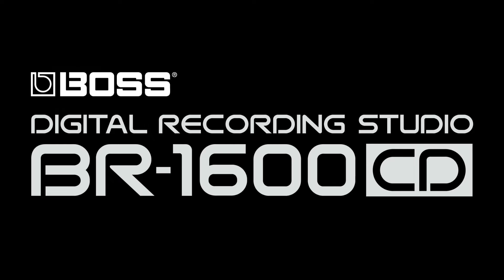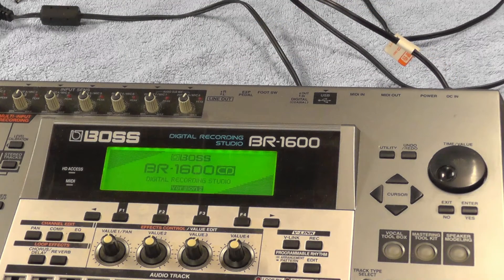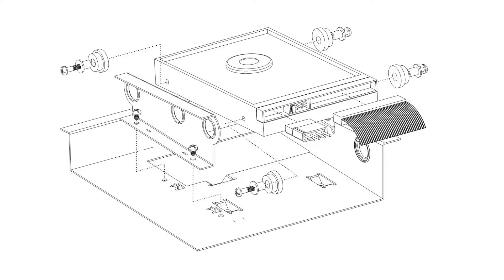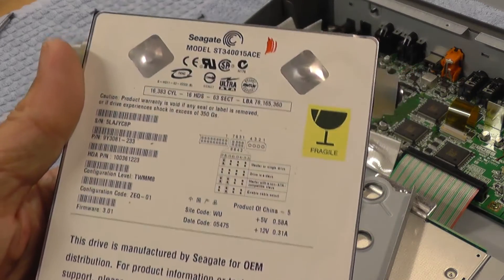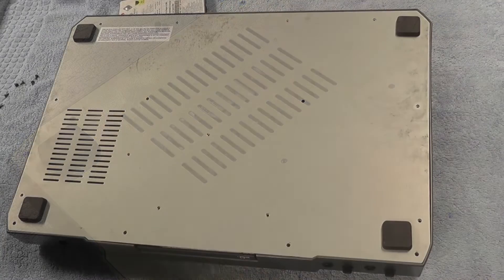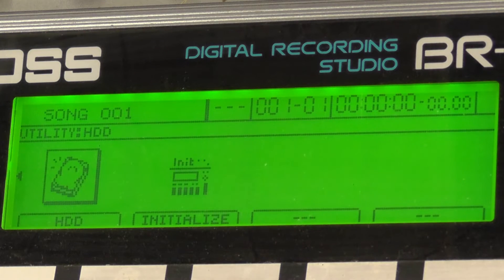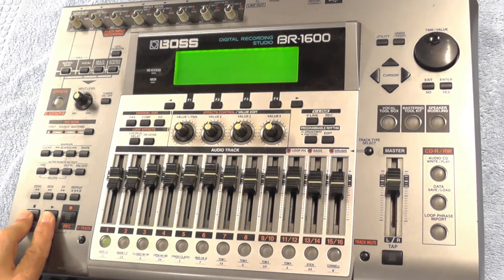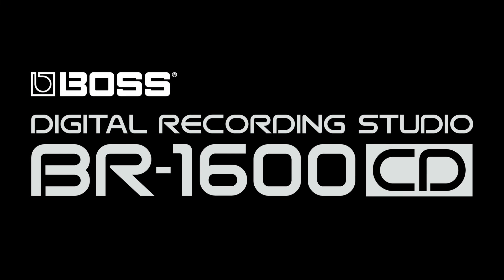Boss BR 1600 How to Replace the Hard Drive and Update the Firmware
In this video we take a look at how to diagnose and fix a "HDD Read Error!"
We also see how to update the firmware to the latest version.

If your BR 1600 isn't on v2.20, you can find the update file here:

0:00 Introduction
0:21 HDD Read Error!
0:27 The Cause of the error
1:38 Removing the bottom plate
2:37 Removing the hard drive
3:38 The official word from Roland
4:12 Hard drive specification
4:31 Preparing the new hard drive
4:46 Fitting the new hard drive
5:09 Refitting the bottom plate
5:34 1st boot up with new drive
5:54 Format the new hard drive
6:56 Updating the firmware
7:23 Creating the Update CD
7:45 Updating the BR1600
8:38 Reformat after updating
9:10 Outro